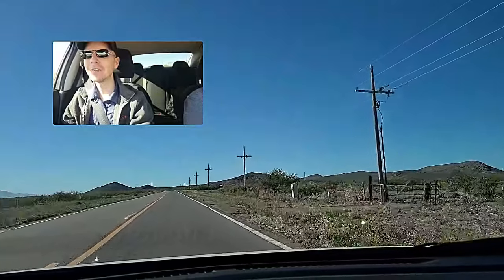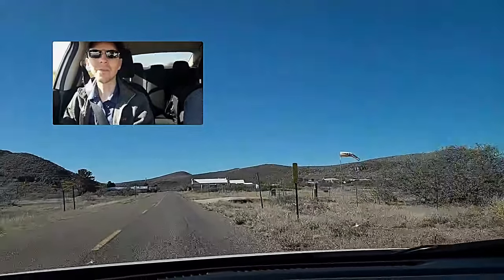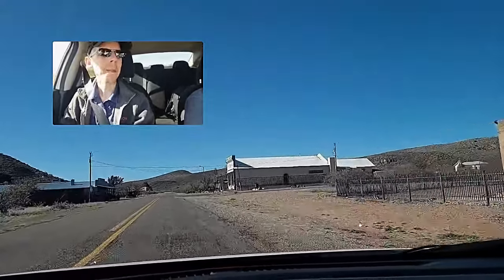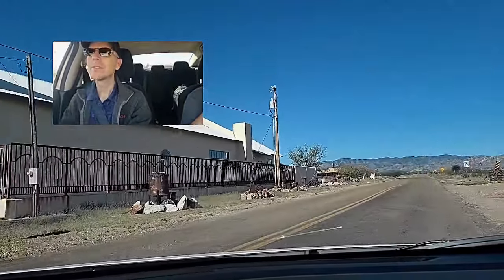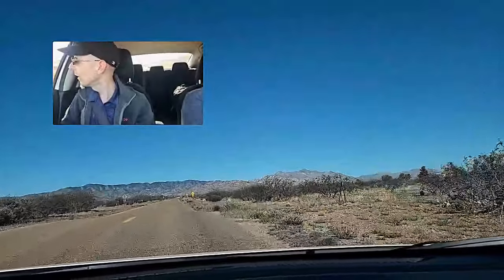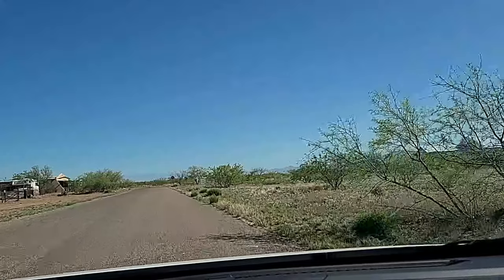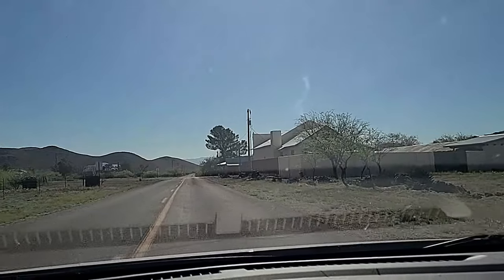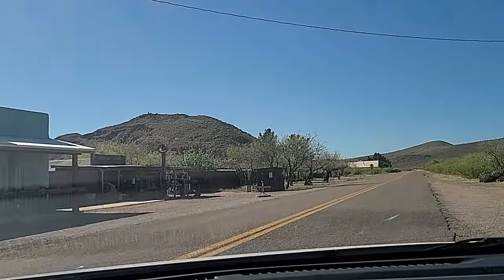Exploring A Historic Ghost Mining Town - In Southeast Arizona!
We enjoy exploring historic ghost mining towns in southeast Arizona. In this video, we ventured to Pearce Arizona, an old ghost gold mining town in Southern Arizona, to explore the remnants of this historic gold mining town. Pearce was named for Cornishman James Pearce who was a miner and cattleman. Subsequently, he discovered gold there and the Commonwealth Mine was formed in 1894. Today, Pearce has a small population. Although, the historic jail, church, post office, general store, and miner's headquarters still remain intact and well taken care of. The cemetery is very large and an easy drive from the historic town center. Although a few residents still remain, it still has the look and feel of a ghost town in the middle of the Arizona desert.

Gold mines have always been an interest to many people who travel many miles through the Arizona desert to see what remains of what was once a booming era during the gold rush. Exploring historic ghost mining towns in southeast Arizona can take you on a journey through history. Historical places such as ghost towns still remain in the desert. In some of these ghost towns, a few folks remain to maintain the historic preservation of these historical places. The Arizona desert offers amazing views so a drive to explore these ghost towns is never a disappointment. Whether you are exploring to find a historic ghost town cemetery, ghost town jail, an old gold mine, or just want to see history come to life, driving through the Arizona desert never disappoints.